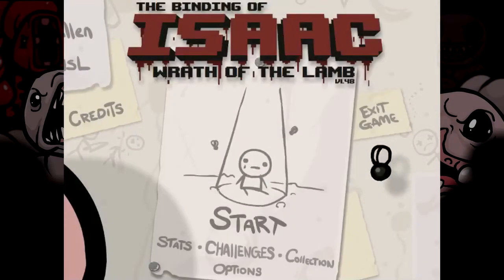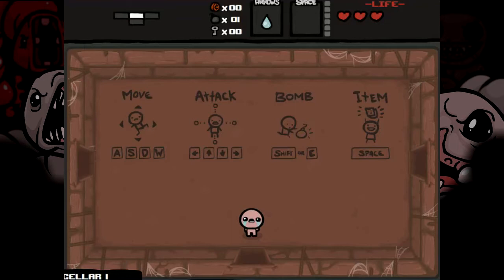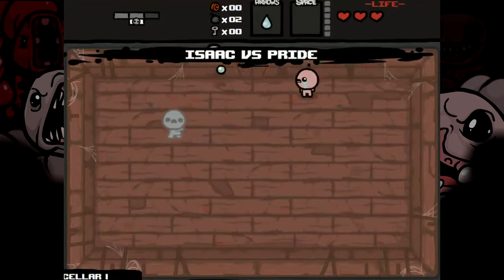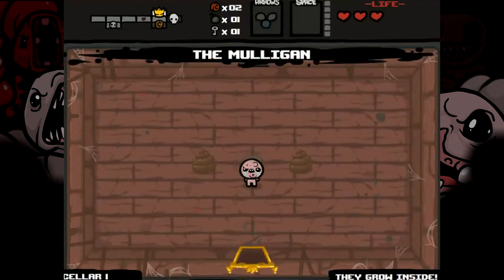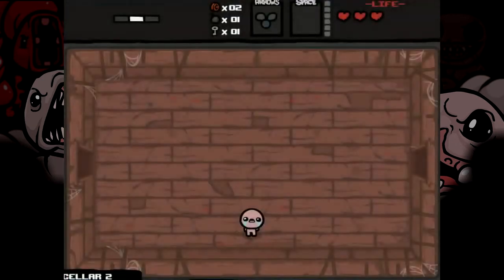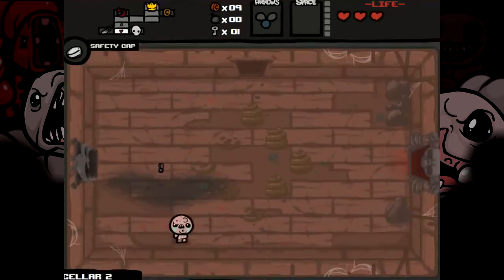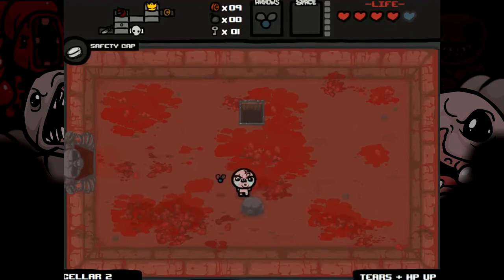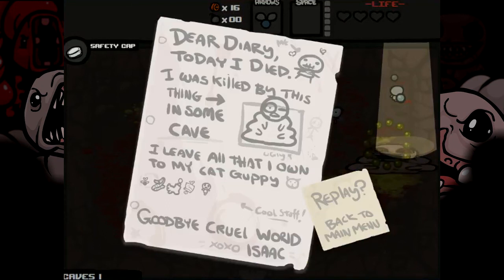i fail at the binding of isaac(with live commentary)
i got kind of bored while waiting for PvP in dark souls so i went trough my steam library and fpind this thing .enjoy!